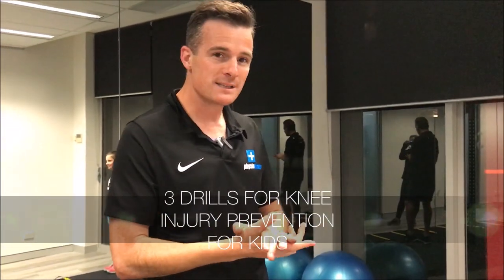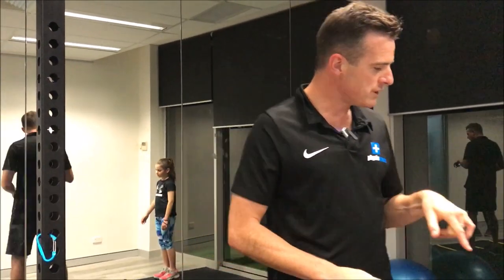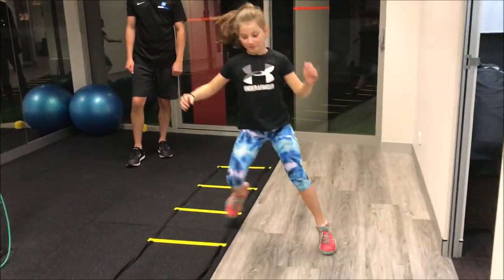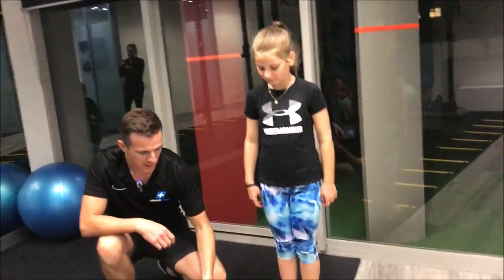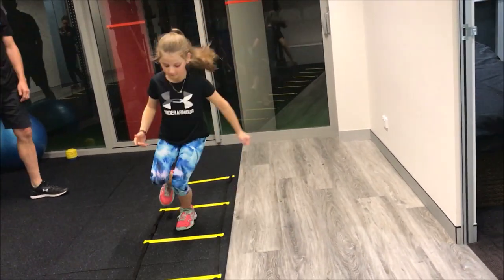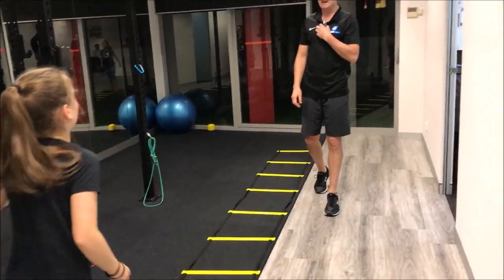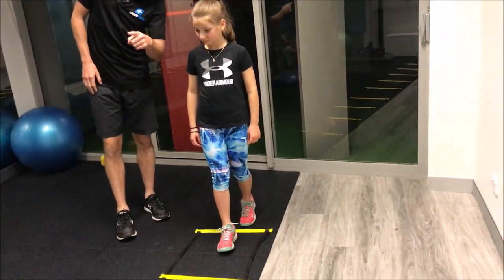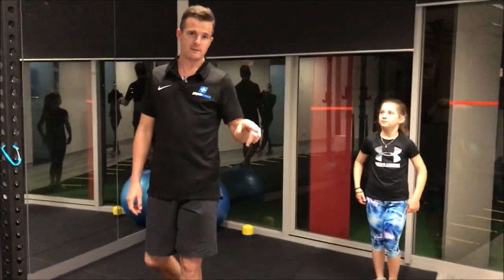3 Drills for Knee Injury Prevention in Kids | Feat. Tim Keeley | No.190 | Physio REHAB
3 DRILLS FOR KNEE INJURY PREVENTION IN KIDS.

➡️ Meet Jess. She is 9 and is in our specially designed Kids Ski Fit Prehab class after school along with her 2 other sisters. She is also one of the top ski racers ⛷ in the state and a bit of a weapon on the snow 💪 (so I am told!).

Today she is helping me show you 3 drills that I get them doing at the end part of the class, that are really good to practice to improve knee strength + control and prevent any future ACL or other knee injuries down the track. In this class we do a lot of land based leg strength and control work, as well as injury prevention exercises.

For these 3 drills use a sports floor ladder, or simply draw one with chalk on the concrete outside at home like hopscotch. 👍

DRILL 1️⃣ Ladder Side Step. Keep the steps wide and continuous. You can see Jess is naturally very good at this one. It’s because she is stable on one leg with good muscle bulk and a excellent squat pattern for a 9 year old. This drill is also excellent for load transfer around slalom gates when skiing.

DRILL 2️⃣ Lateral / Medial Hop. Make sure they don’t bounce too quick or they end up using a dead straight knee instead of bent. Teach them to land and be stable on each hop then increase the speed without losing control. Alternate on each leg each time.

DRILL 3️⃣ Single leg jump and land. This one teaches them to really land effectively and correctly and reduce shear load. Watch for knees rolling in and make sure they absorb the impact in the knee AND hip by bending at the hip and using the glutes. The hip muscles are crucial in knee control and ACL injury prevention. .

Jess and her sisters are now off down to the snow ❄️❄️ to get stuck into the interschool racing championships - good luck girls! ⛷🥇⛷🥇⛷🥇

Give these drills a try for yourself, they are not JUST for kids and not just for skiing either but for all sport!